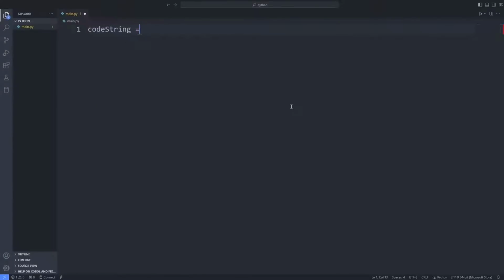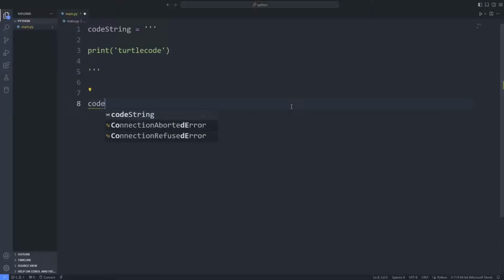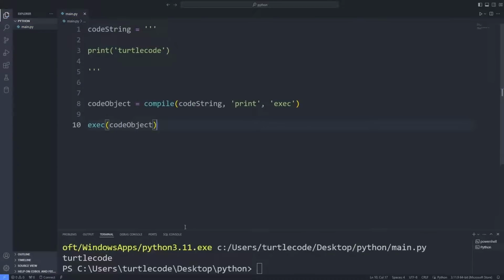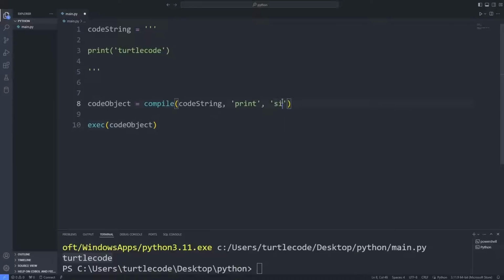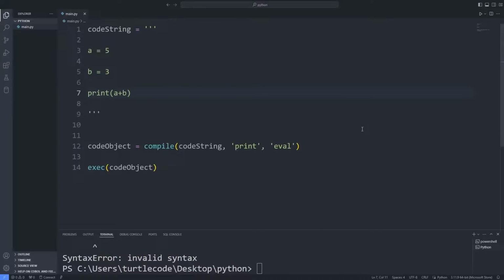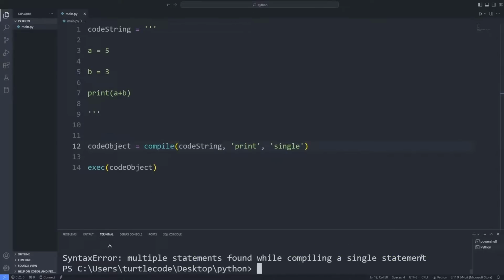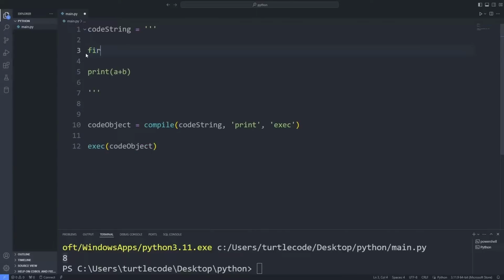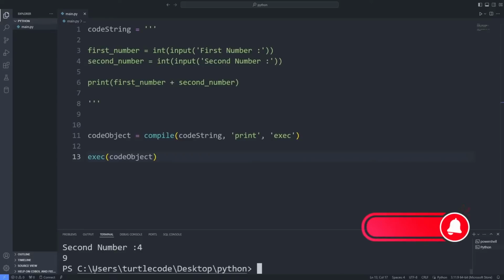Learn Python Compile Function in 2 minutes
Let's compile a text of string data type in Python.

You can compile a text of string data type in Python. By watching the video until the end, you will learn exactly how the compile function works in Python.